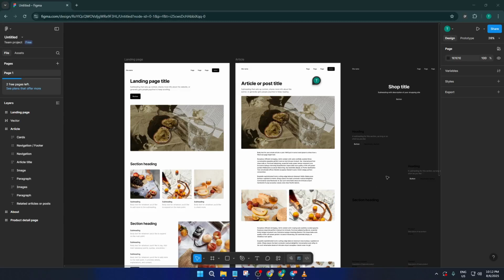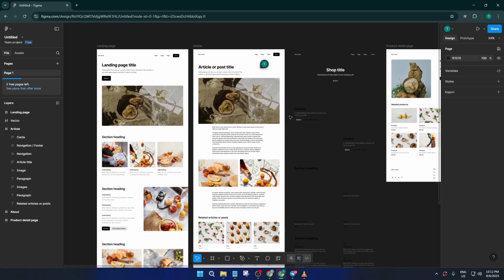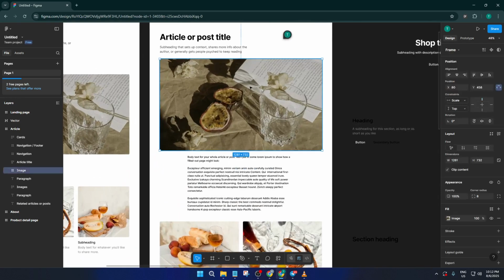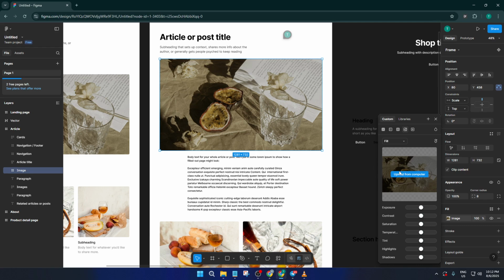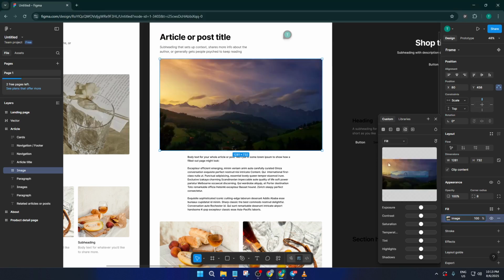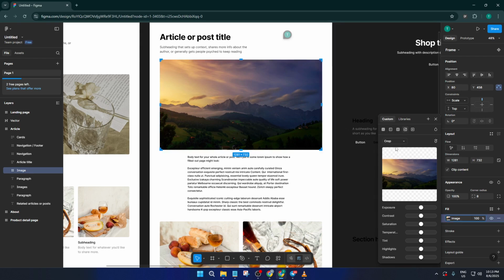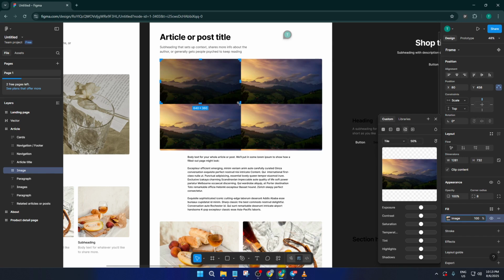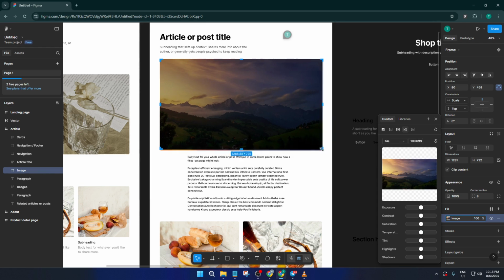How To Replace Images In Figma (Easiest Way) (2026 Guide)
Learn how to efficiently replace images in Figma with this step-by-step tutorial! Whether you're working on a new design or updating an existing project, replacing images in Figma is an essential skill for UI/UX designers. In this video, we cover how to swap single or multiple images, maintain layout integrity, and use advanced options for bulk replacement.

Timestamps:
0:00 Intro
0:35 Selecting images to replace
1:20 Drag-and-drop method
2:05 Using the right-click 'Replace image' option
3:10 Replacing multiple images at once
4:00 Tips for maintaining proportions and masks
5:00 Best practices and troubleshooting

Features covered: quick image swap, layer management, batch replacement, tips for designers. This tutorial works for Figma on Web, Desktop, and Figma 365.